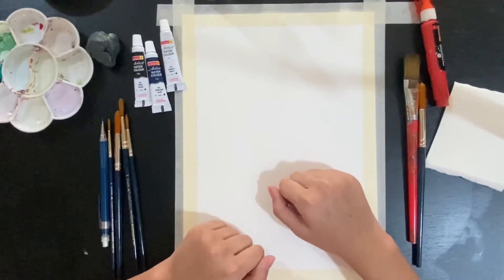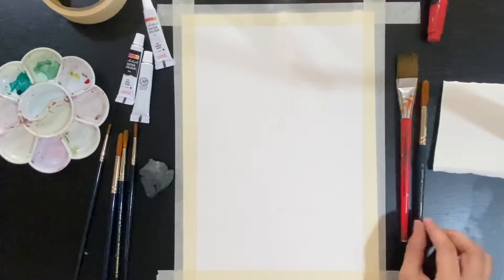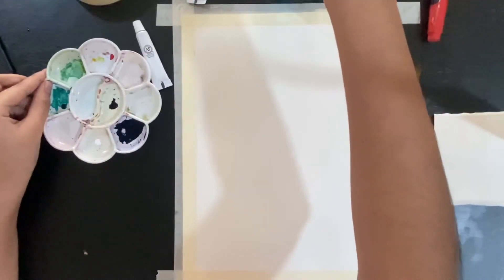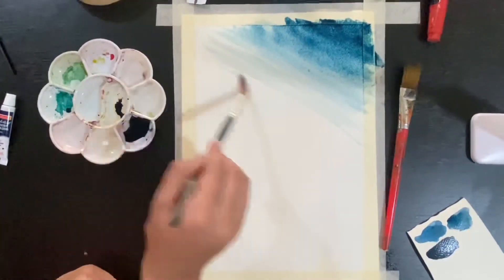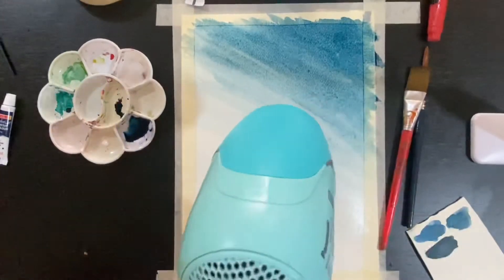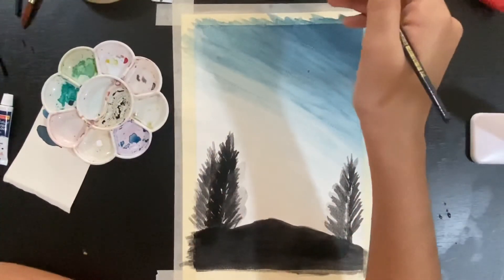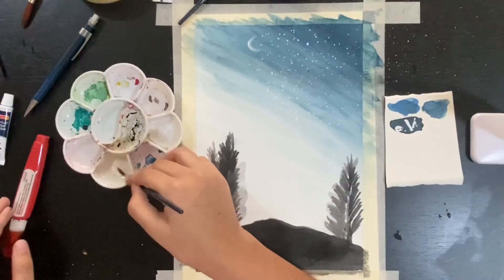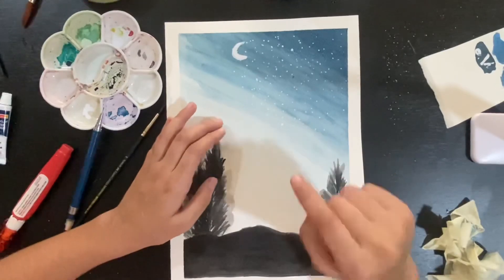Learn how to paint a pretty yet simple scenery using watercolours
Are you a beginner and just starting out with watercolours? Then this video is for you , in this tutorial I will show how to paint a simple and pretty scenery using watercolours and I also have a few tips and tricks so make to watch till end!😀